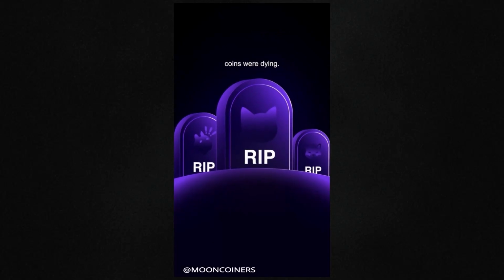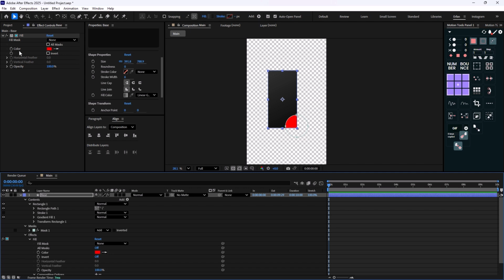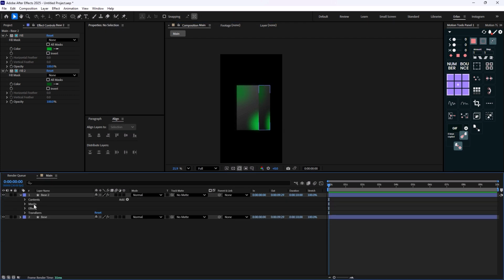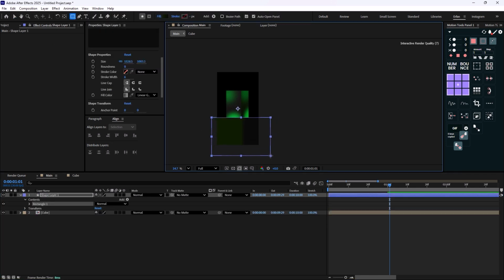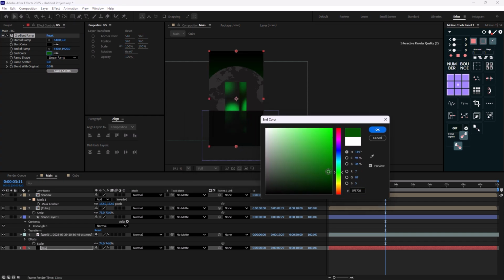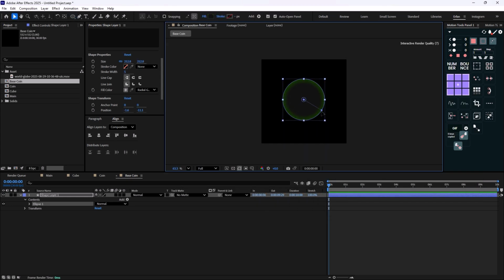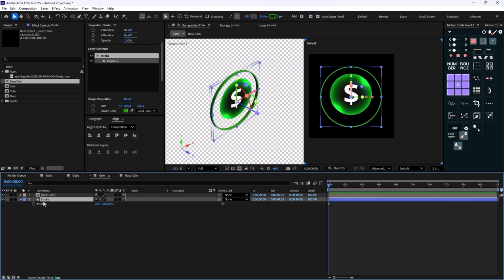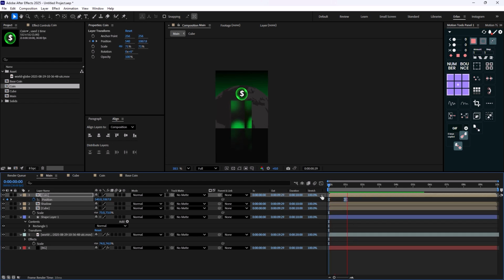How To Design Viral Reels Like 0x100x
👋 The secret to viral reels today? Details are KING! And one of the biggest trends right now? minimal design

In this video, I’ll break it all down and show you exactly how to create these stunning effects in After Effects.

This is THE ONLY tutorial you need to master this trend. Let’s go! 🚀🔥

🛠 Tools Used:

Deep Glow